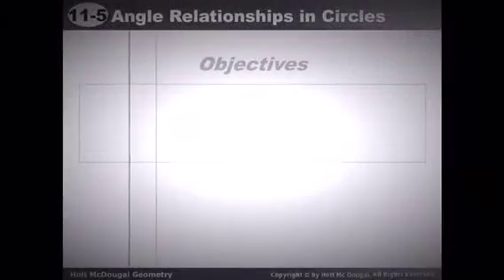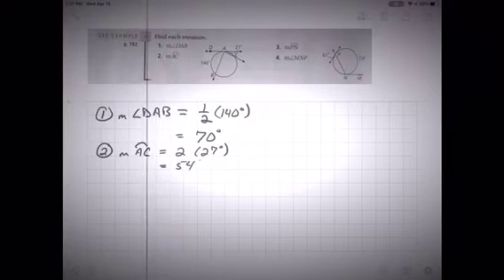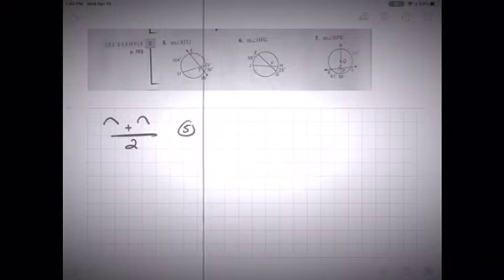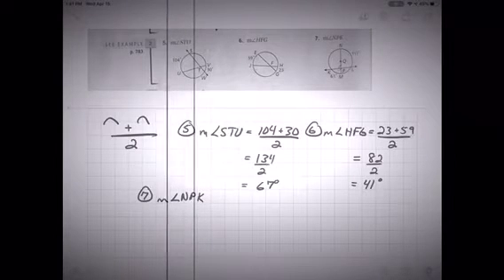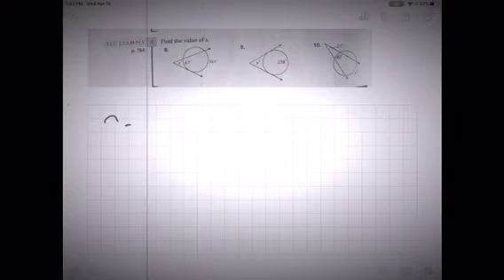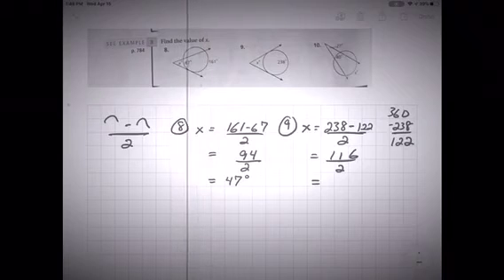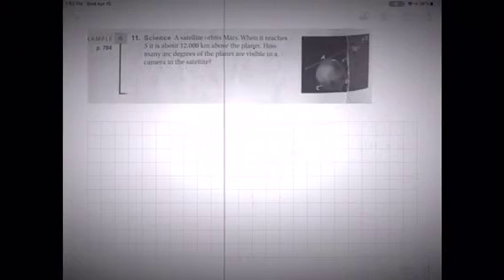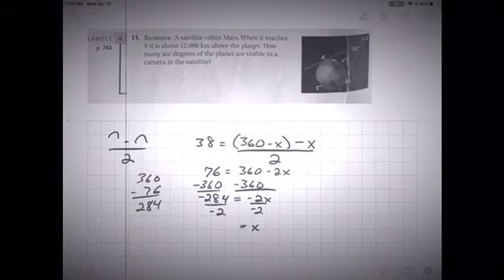11.5 Circles and angles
Black and White week (Road to M)